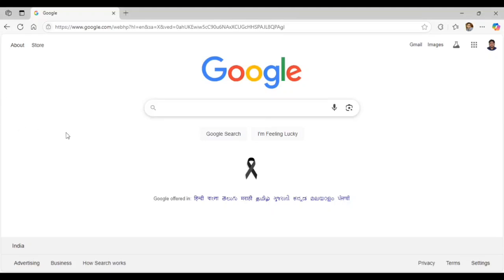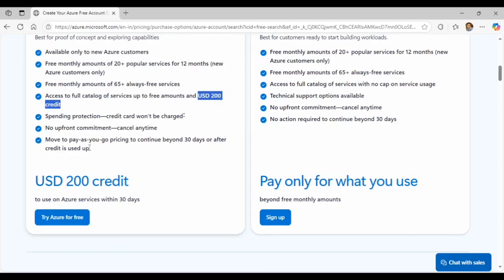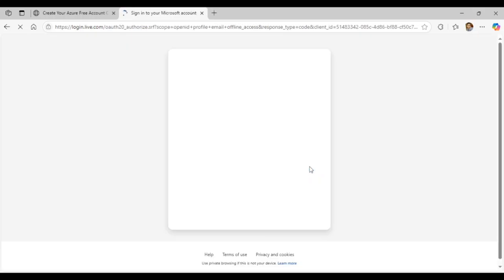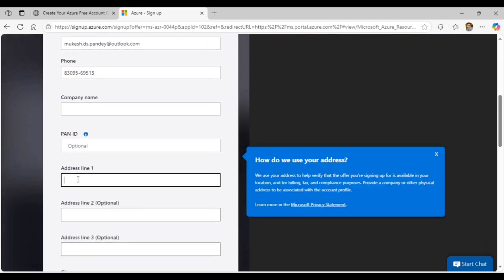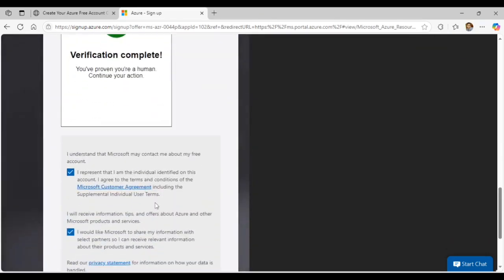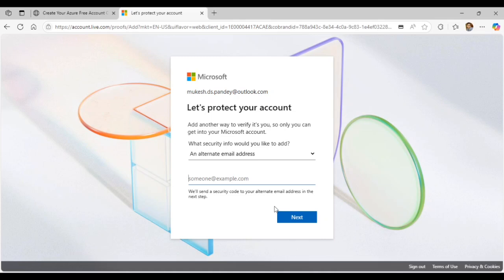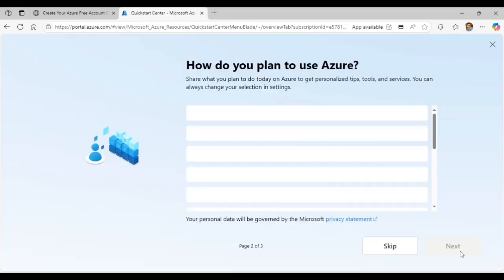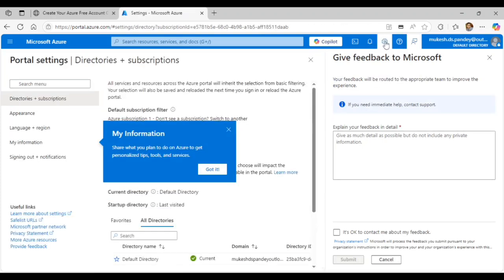05.How to Create a Free Azure Account | Step-by-Step Guide | Azure Data Engineer Tutorials for Free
✅ Video Covered:
    How to Create a Free Azure Account in 2025 | Step-by-Step Guide
    Create Free Azure Account with ₹15,500/$200 Credit – No Hidden Charges!
    Azure Free Account 2025 | Get ₹15,500/$200 Credit in Minutes
    Create Free Azure Account Without Credit Card (India Trick)
    Azure Free Account for Students, Developers & Job Seekers | Complete Setup
    How to Get Free Azure Credits (₹15,500) – No Experience Needed
    Microsoft Azure Free Account in 10 Minutes | Free Cloud Training Starts Here

🚀 Learn how to create a FREE Microsoft Azure Account in 2025 with up to ₹15,500 INR or $200 USD in credits – perfect for students, developers, data engineers, and cloud beginners!

In this step-by-step tutorial, I’ll walk you through:
    How to sign up for a free Azure account
    What services are included in the free tier
    Credit card and mobile verification steps
    How to avoid getting charged
    Best use cases for your free credits

🔹 Get Hands-On With:
    Azure Virtual Machines (VMs)
    and more!

🎓 Ideal for:
    Beginners learning Azure
    Data Engineers and Cloud Developers
    Job seekers preparing for Azure-based roles
✅ No Prior Experience Needed – Start Your Cloud Journey Today!